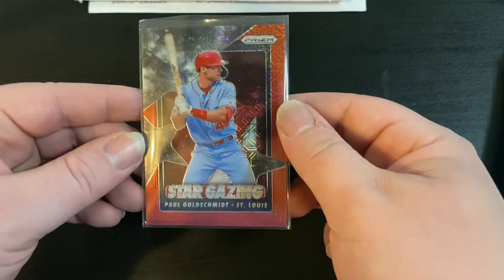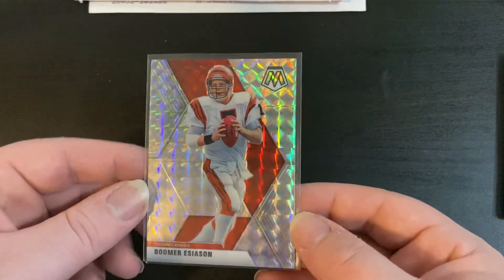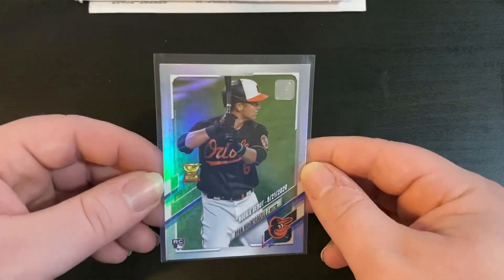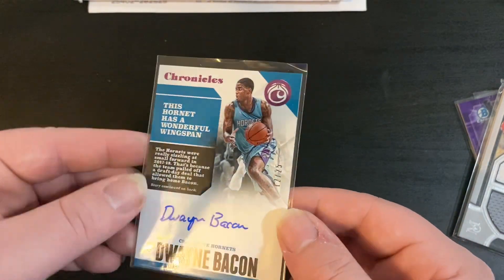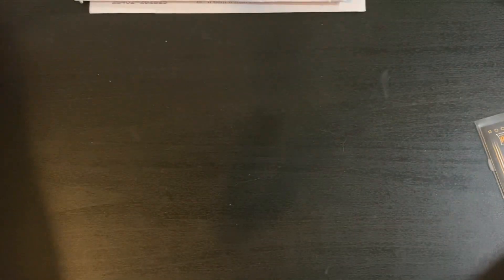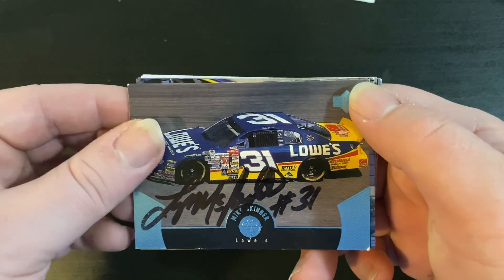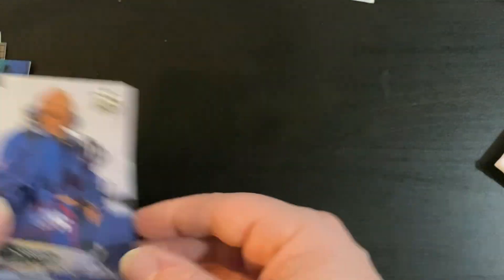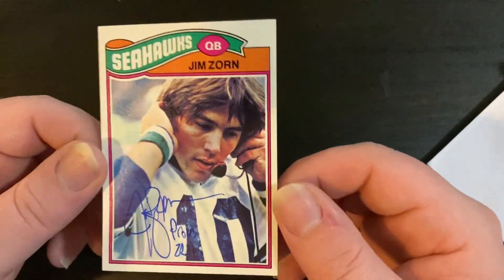2 TTM Return Mailday and Instagram Purchase